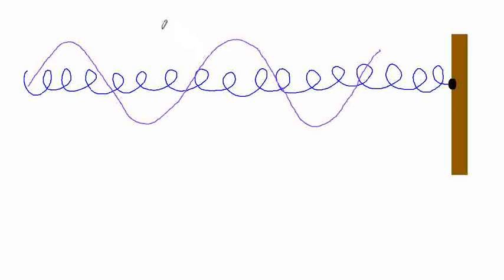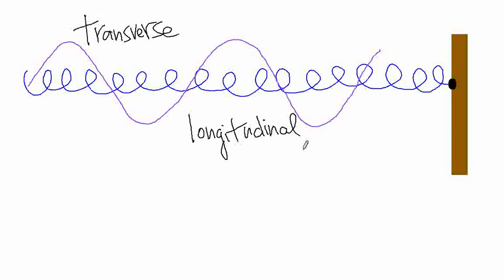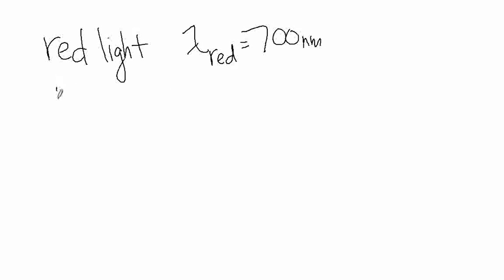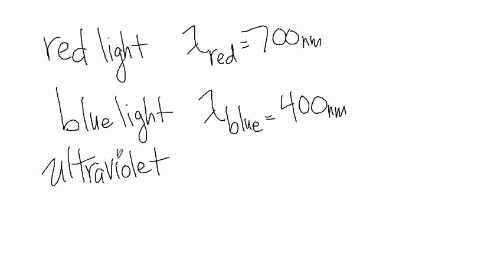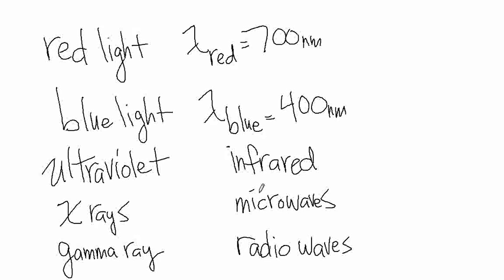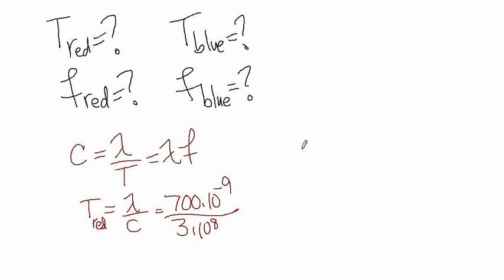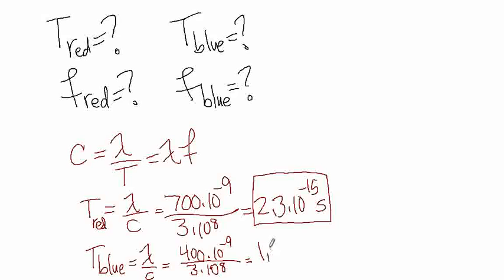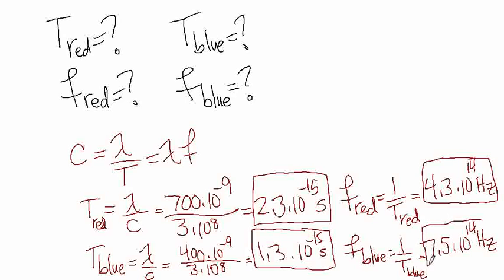Philfour AP Physics 1 : Waves - Sound, Light, Transverse & Longitudinal Waves